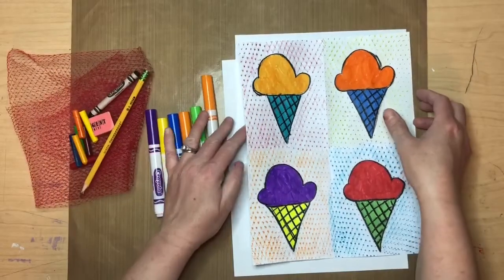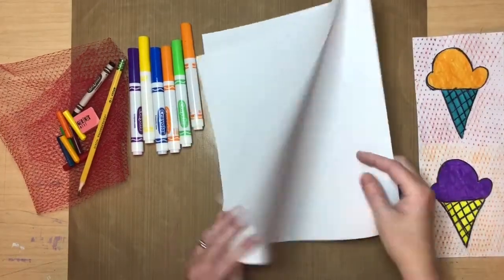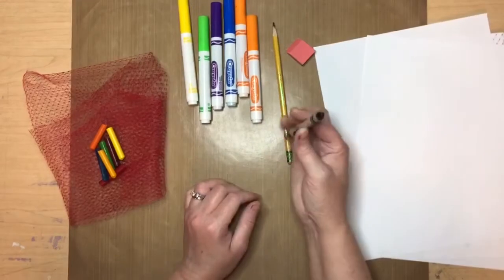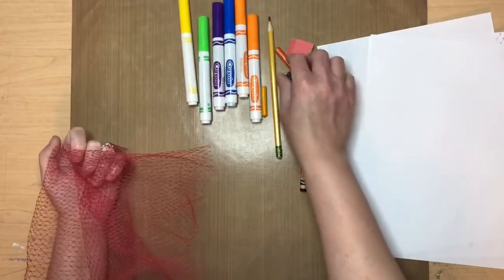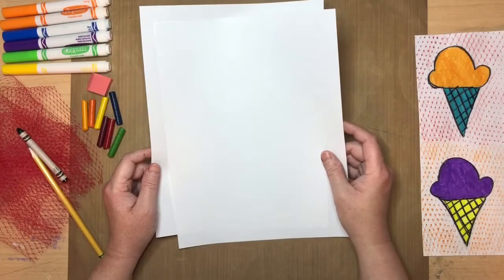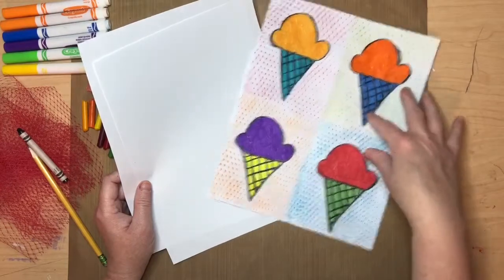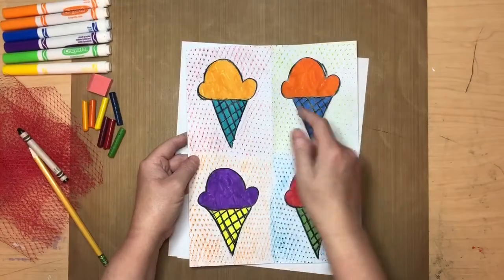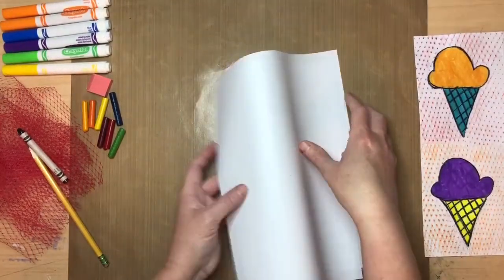Let’s make some Pop Art like Andy Warhol - Grades K-2nd